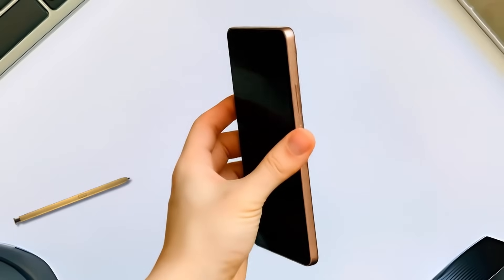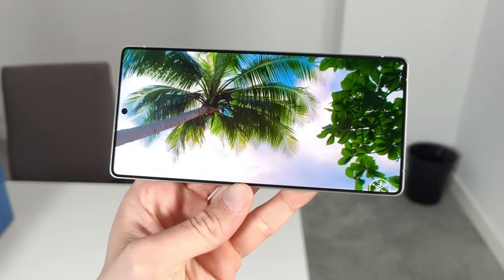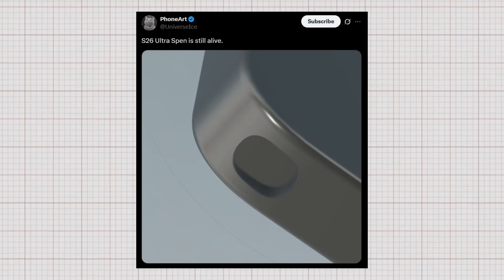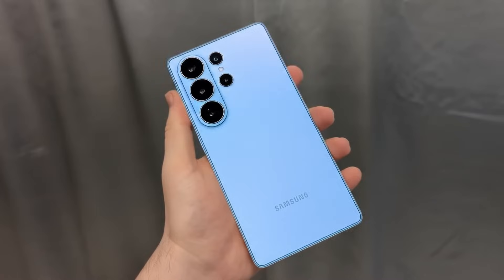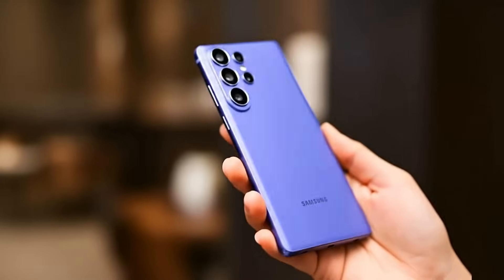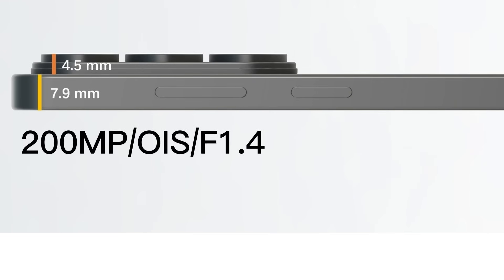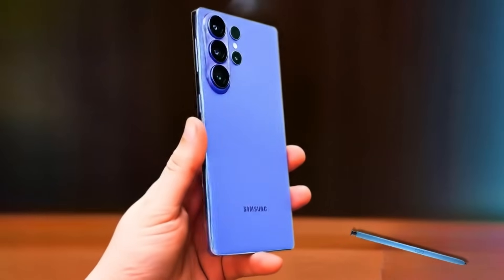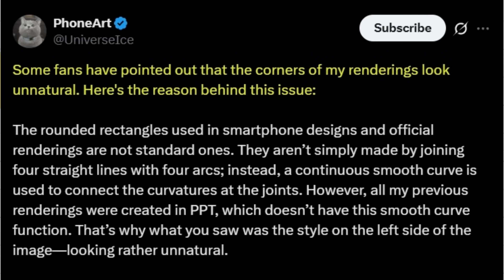Samsung Galaxy S26 Ultra - NEW BEAST - RIP APPLE!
Samsung Galaxy S26 Ultra - BEAST PERFORMANCE KING - RIP APPLE!

The Galaxy S26 Ultra has appeared on Geekbench with a single-core score of 3330 and a multi-core score of 10,452, making it one of the most powerful Android phones yet. Running Android 15 with model SM-S938N, it shows big gains over the S25 Ultra and edges closer to Apple’s A-series chips. If these results hold, Samsung may finally rival Apple in raw performance.